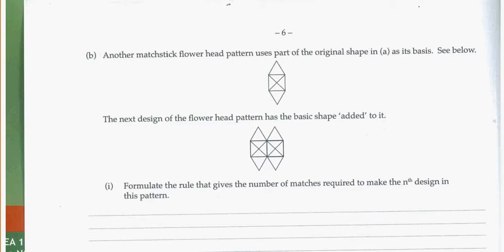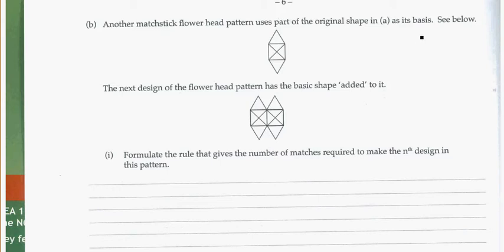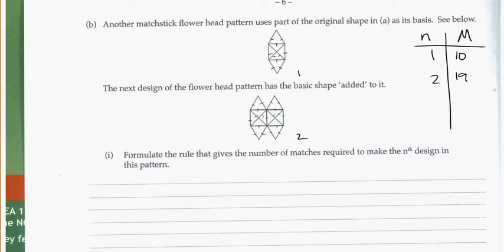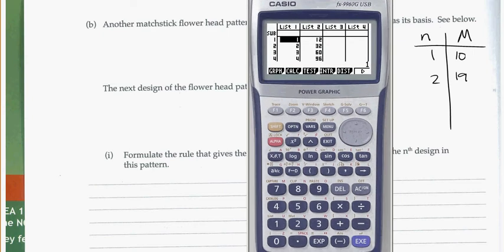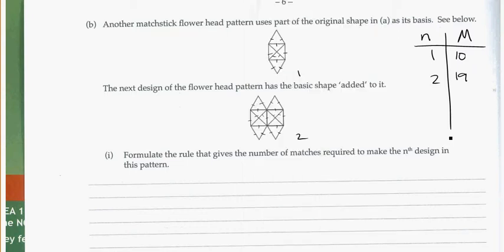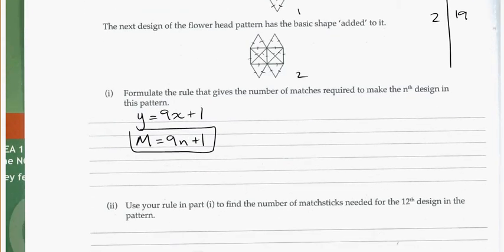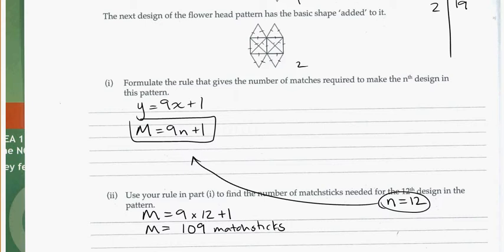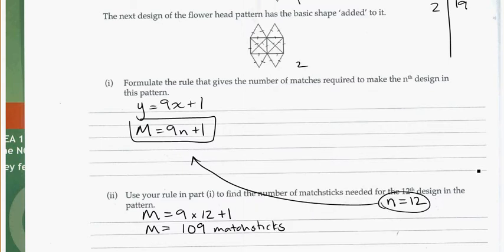NCEA Graphs PEA1 Q1b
Worked solutions to Question 1 part a in the GraphsPEA book.  A Practice exam for Standard 91028, Relationships between Tables, Equations and Graphs.